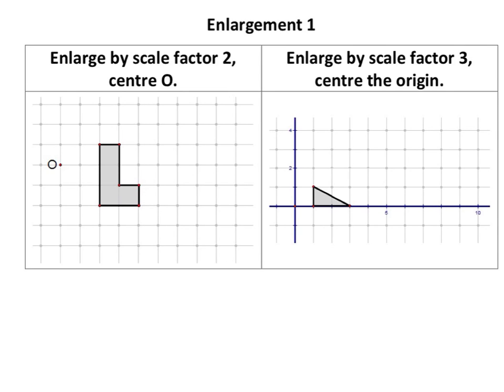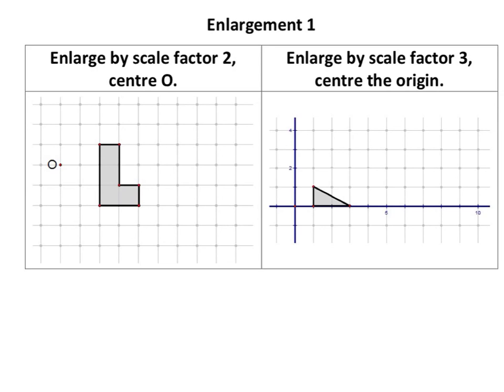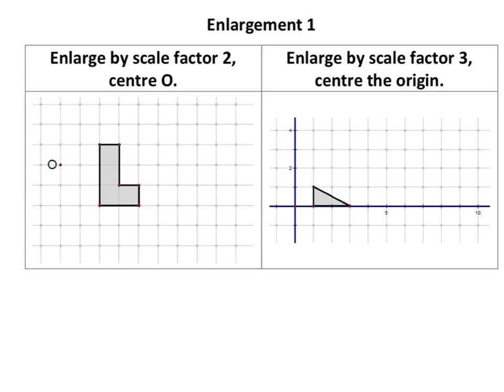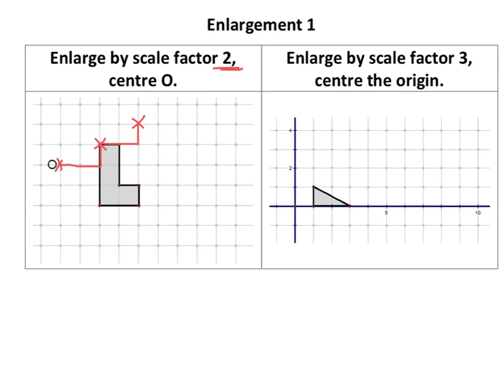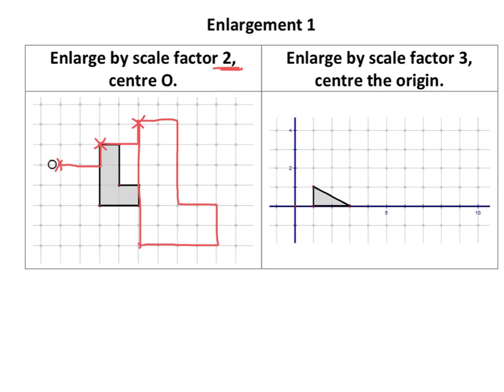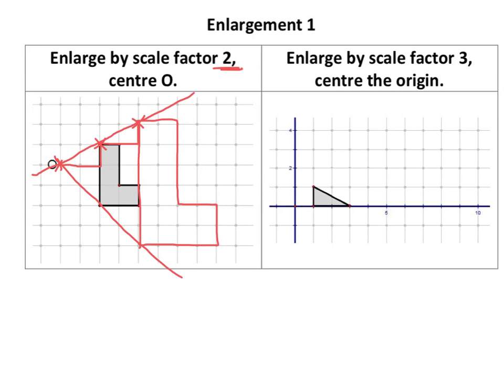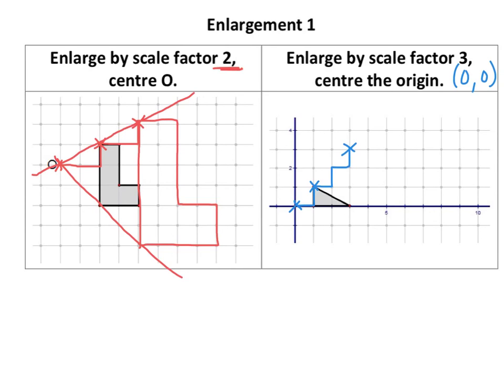Enlargement 1 - Tutorial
This shows how to enlarge with a centre and a positive, whole number scale factor.